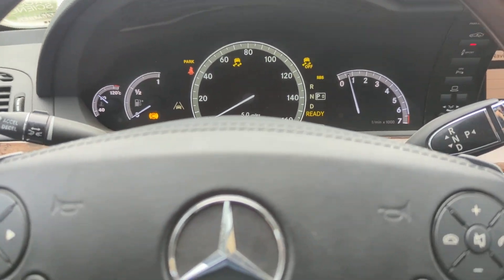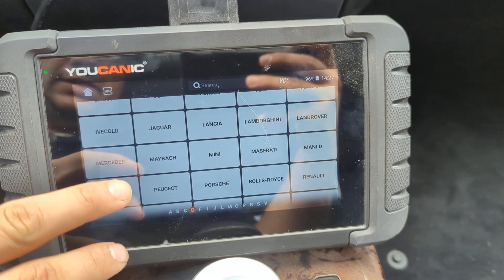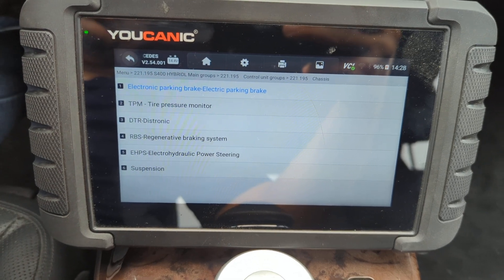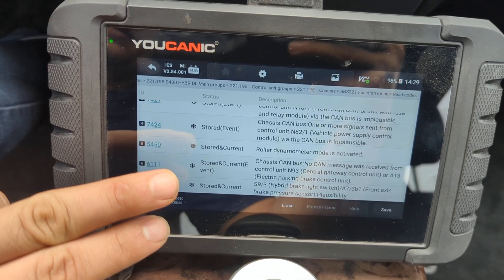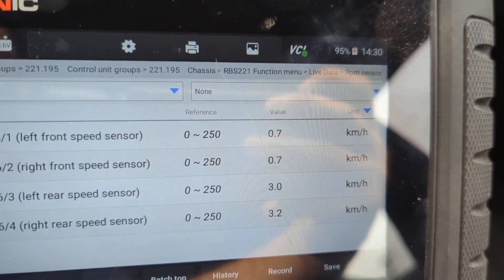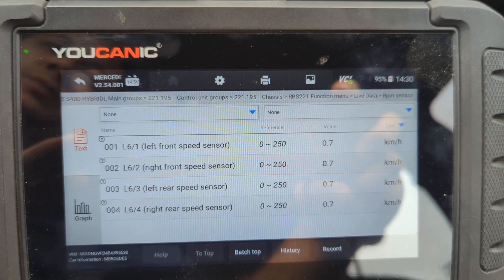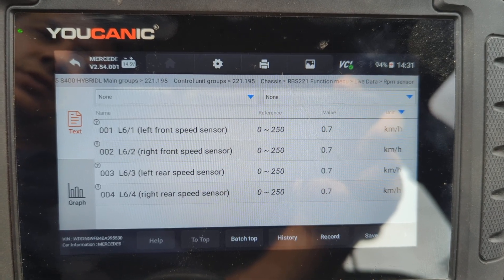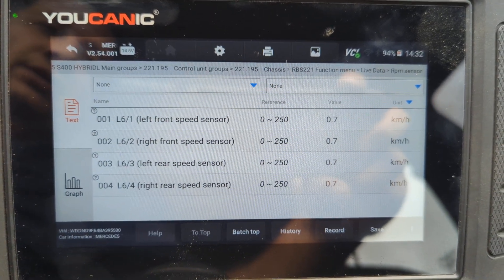Which ABS Wheel Speed Sensor is Bad?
In the world of automotive repairs, the ability to accurately diagnose issues is key to effective and efficient fixes. One common problem that many drivers face is a malfunctioning ABS (Anti-lock Braking System) wheel speed sensor. This issue can cause the ABS light to illuminate on your dashboard and potentially lead to braking system malfunctions. Fortunately, with tools like the YOUCANIC Full System Scanner, diagnosing a faulty ABS wheel speed sensor has become more accessible than ever. In this article, we'll guide you through the process of using the YOUCANIC scanner to identify which ABS wheel speed sensor is causing trouble.

Understanding the Role of ABS Wheel Speed Sensors:
Before diving into diagnostics, it's important to understand what an ABS wheel speed sensor does. These sensors play a critical role in your vehicle's anti-lock braking system by monitoring the speed of each wheel. The data they provide ensures that the ABS can prevent wheel lockup during braking, especially under harsh conditions like sudden stops or slippery roads.

Step 1: Setting Up the YOUCANIC Full System Scanner
Connect the Scanner: Start by connecting the YOUCANIC scanner to your vehicle's OBD-II (On-Board Diagnostics) port. This port is usually located under the dashboard, near the steering column.

Power Up: Turn on your vehicle's ignition to power up the scanner. Some models may require the engine to be running.

Navigate to ABS Diagnostics: On the scanner's menu, navigate to the ABS diagnostics section. This is where you'll access the data from the ABS wheel speed sensors.

Step 2: Conducting a Test Drive for Live Data
Select Live Data: In the ABS diagnostics menu, look for an option that says 'Live Data' or similar. This feature allows you to view real-time data from the sensors.

Begin Test Drive: With the scanner connected and live data displayed, start driving. It's best to have a helper to monitor the scanner's data while you focus on driving safely.

Observe the Speed Readings: As you drive, observe the speed readings from each wheel speed sensor. In a fully functioning system, all wheels should show similar speed readings under normal driving conditions.

Step 3: Identifying the Faulty Sensor
Look for Inconsistencies: A faulty sensor will often show a significantly different speed reading compared to the others. For instance, if three sensors show a similar speed and one is drastically different or erratic, the latter is likely faulty.

Confirm Under Various Conditions: Test under different speeds and driving conditions to confirm the inconsistency. A faulty sensor might only show issues at certain speeds or during specific maneuvers.

Step 4: Post-Diagnosis Actions
Physical Inspection: Once you've identified the problematic sensor, conduct a physical inspection for visible damage, dirt, or connection issues.

Sensor Replacement: If the sensor is indeed faulty, replacement is usually the best course of action. Refer to your vehicle's service manual for specific guidance on replacing the ABS wheel speed sensor.

Clear Fault Codes: After replacing the sensor, use the YOUCANIC scanner to clear any fault codes related to the ABS system.

Final Check: Conduct a final test drive to ensure that the new sensor is functioning correctly and the ABS light is off.

Conclusion:
Diagnosing a faulty ABS wheel speed sensor is a task that can be made simpler and more accurate with the YOUCANIC Full System Scanner. By following these steps and understanding the live data, you can pinpoint issues with precision, leading to more effective repairs. Remember, safety is paramount, so if you're ever in doubt, consult with a professional mechanic. With the right tools and knowledge, you can tackle car repairs with confidence!